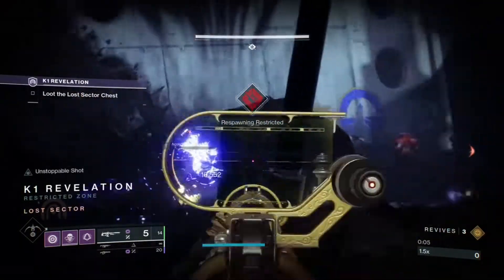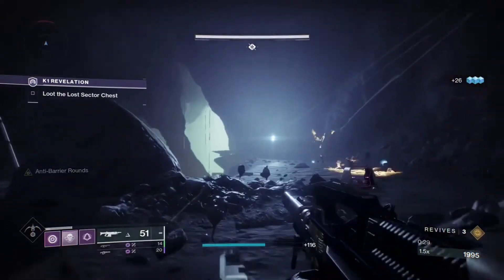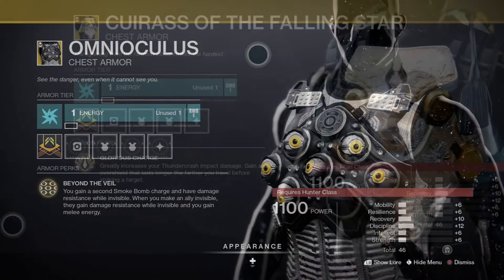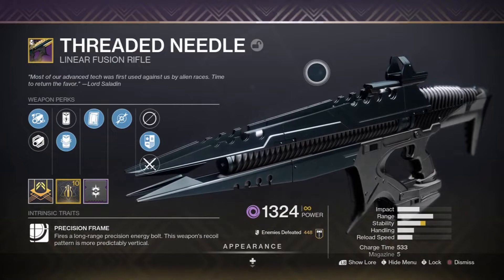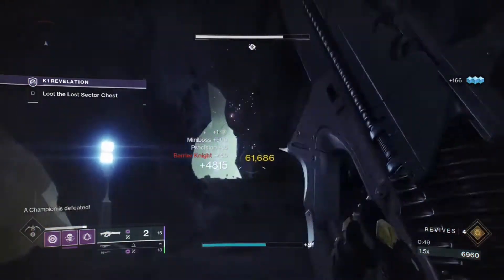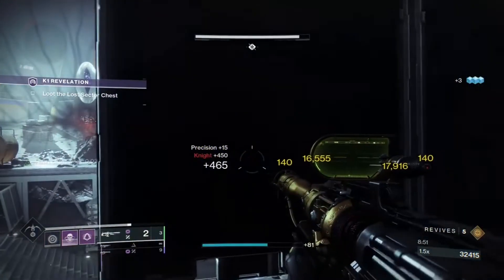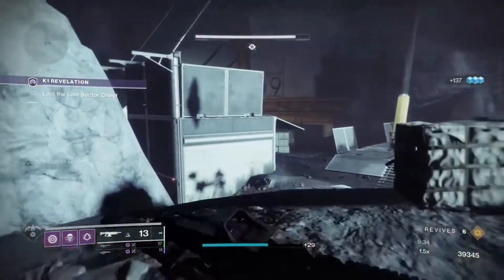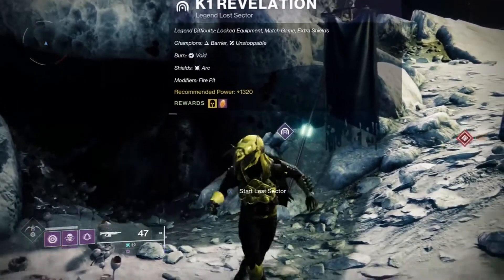Destiny 2 K1 REVELATION LEGEND LOST SECTOR SOLO FLAWLESS EASY GUIDE PLATINUM RUN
What’s up guardians it’s your boy Doodle from doodles of destiny and today I want to share a quick load out you can use in K1 Revelation, Legend Lost Sector.
Todays Modifiers are Fire pit, where enemies spawn pools of fire when defeated. Void Burn which increases the output damage of void weapons and abilities for you and your enemies by 50%, and Arc Shields which can only be broken with a matchmade weapon to the shields element class or anti-barrier weapon.
The rewards Dropping today are Exotic Chest armor being Omnioculus for the Hunters. The Cuirass of the falling star for the Titans, and the mantle of battle harmony for the Warlocks. There is also a chance of receiving other exotics from the loot pool, enhancement cores and enhancement prisms.
As far as weapons go, I used the Chroma Rush Auto Riffle with Antibarrier Mod, the Exotic Linear Fusion Riffle Lorentz Driver, and the Threaded Needle Void Linear Fusion Riffle both paired with Unstoppable Fusion Riffles and Particle Deconstruction.